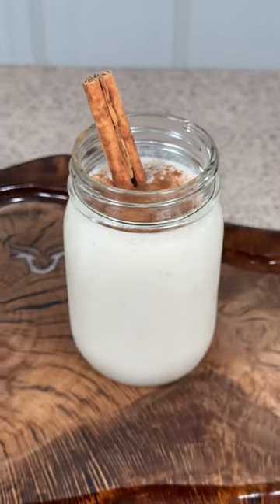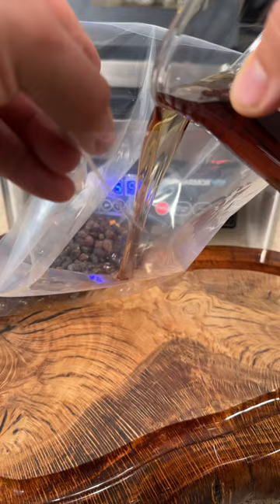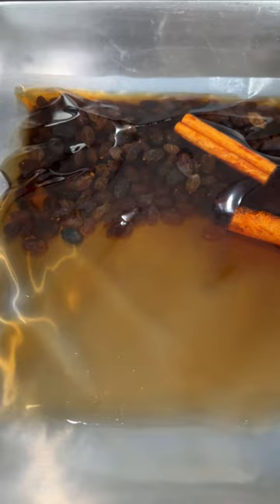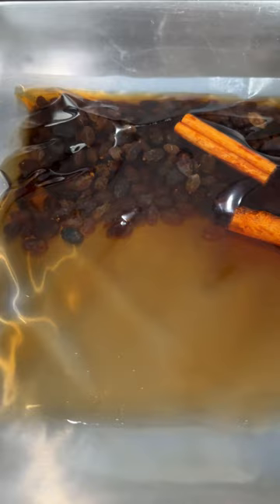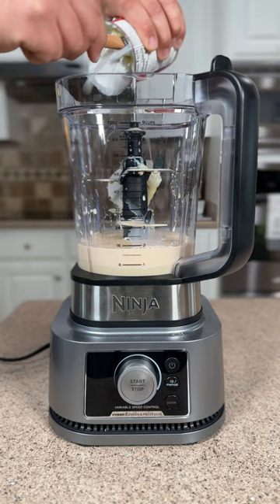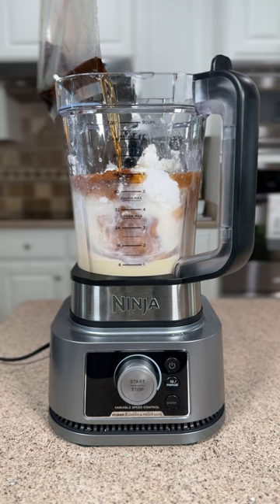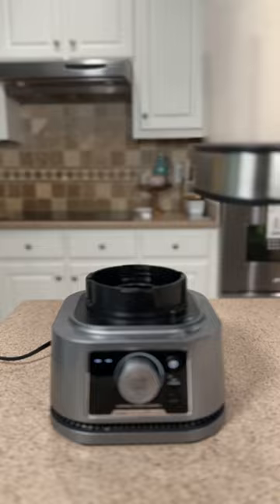Coquito - Puerto Rican Coconut Eggnog | Avid Armor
@BBQFriend made Coquito, a traditional Puerto Rican drink for the holidays using the Avid Armor USV32 Chamber Vacuum Sealer. It's basically a spiked coconut flavored eggnog!